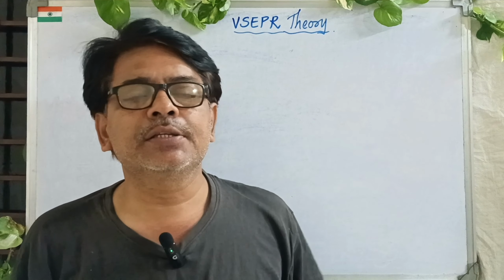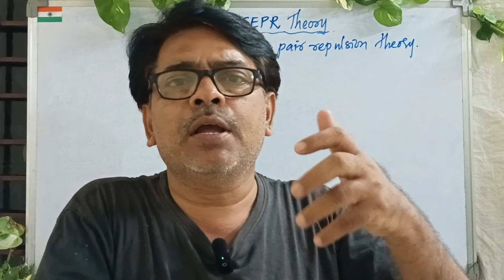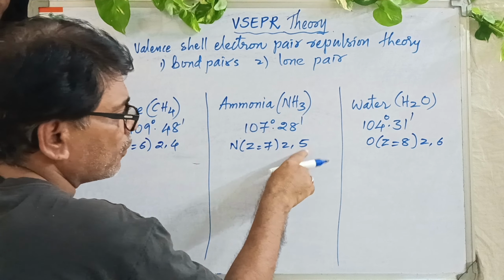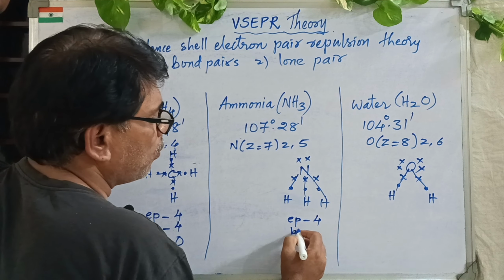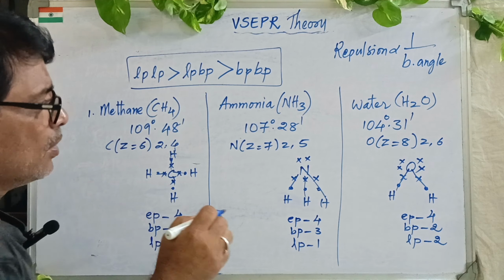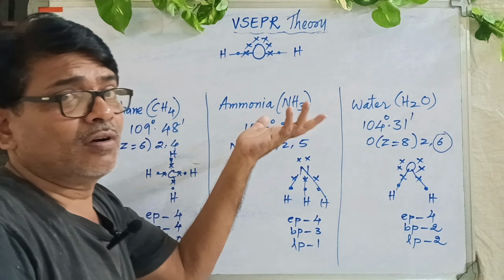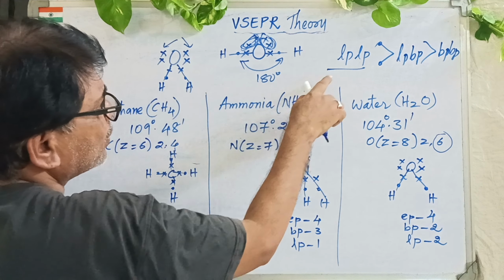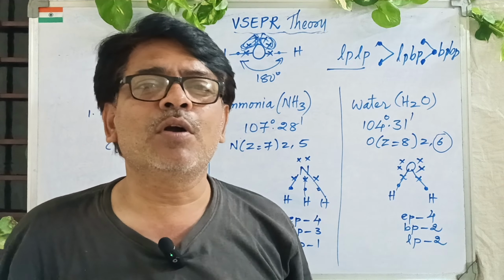VSEPR Theory | Complete Explanation of Molecular Geometry, Electron Pair Repulsion & Bond Angles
VSEPR Theory – Complete Explanation

In this video, VSEPR Theory is explained clearly and step-by-step with molecular shapes, electron pair repulsion, bond angles, lone pairs, bond pairs, and important examples.

Topics Covered

What is VSEPR Theory?
Basic principles of VSEPR Theory
Electron pair repulsion
Bond pairs and lone pairs
Order of electron-pair repulsion
Effect of lone pairs on bond angles
Electron geometry and molecular geometry
Molecular shapes and bond angles
Linear geometry – BeCl₂
Trigonal planar geometry – BF₃
Tetrahedral geometry – CH₄
Trigonal bipyramidal geometry – PCl₅
Octahedral geometry – SF₆
Important examples
Quick tips for understanding molecular shapes

Exam-oriented concepts

This video is useful for Class 11, Class 12, B.Sc. Chemistry, undergraduate students, and competitive examination preparation.